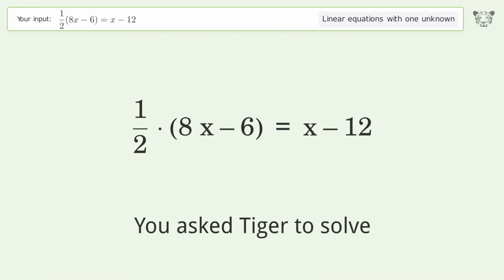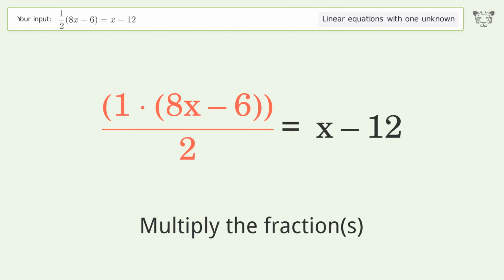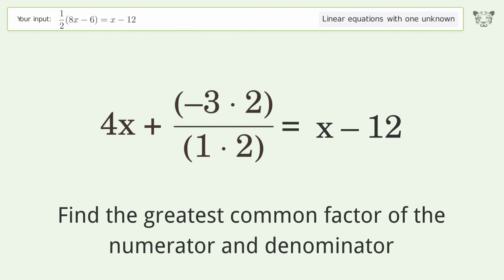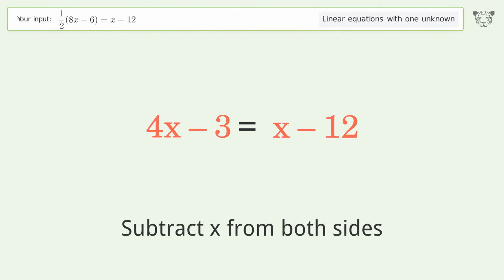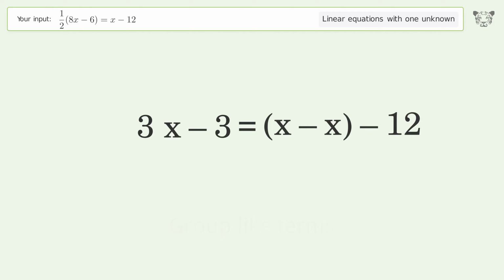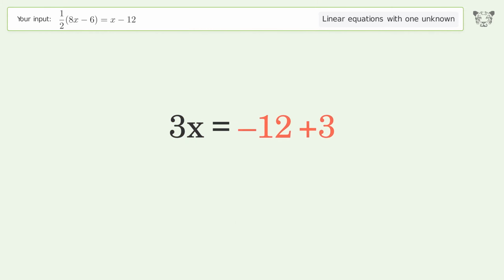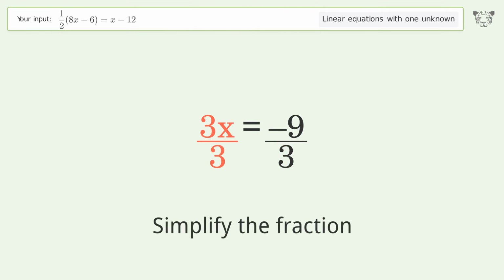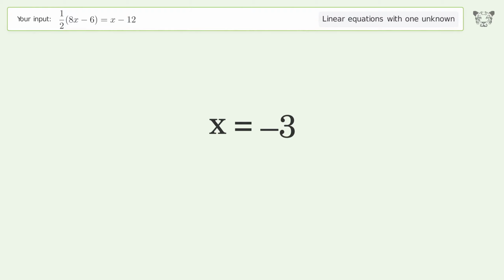Linear equation with one unknown: Solve 1/2(8x-6)=x-12 step-by-step solution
Solving 1/2(8x-6)=x-12 using the linear equation with one unknown solver

for a step-by-step and more tips and tricks for dealing with linear equations with one unknown.